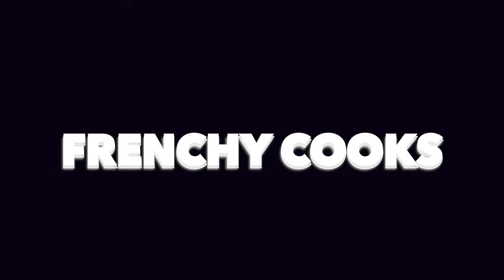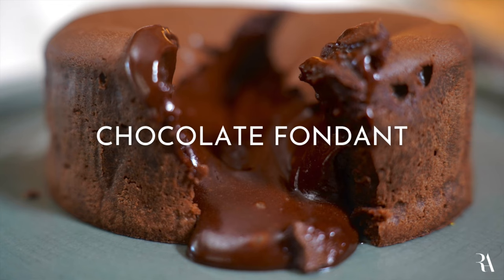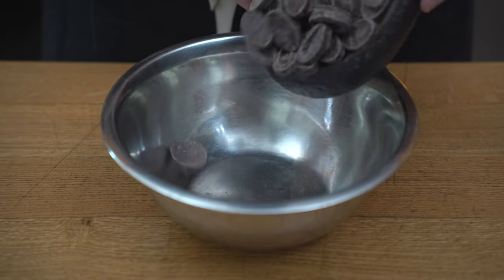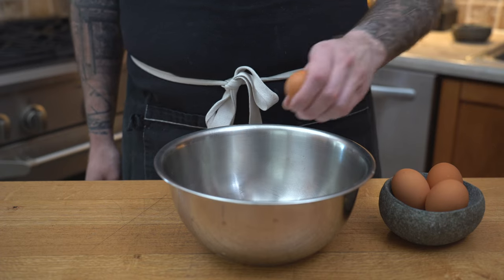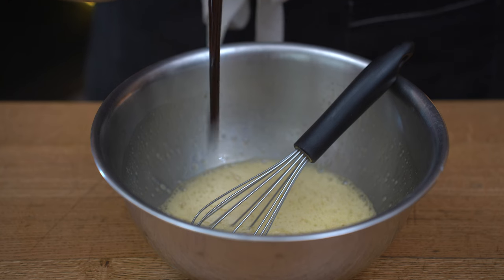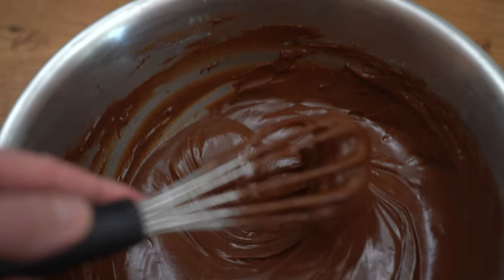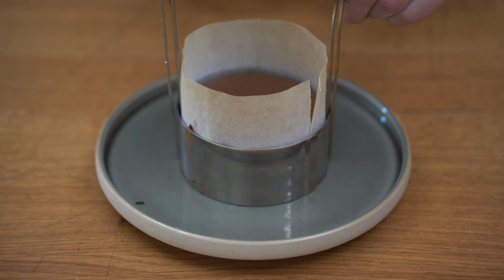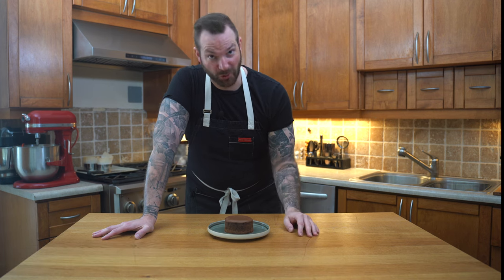FRENCHY COOKS: CHOCOLATE FONDANT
Today we are doing one of my favourite recipe, the chocolate fondant. A simplified version of the chocolate coulant created by Michelin star chef Michel Bras (which happened to by one of my mentor) in the 80’s.

It only requires 5 ingredients and is fairly simple to do. You should technically freeze them first but if you follow along in 30 min you can have this dessert done from start to finish.

Alright, enough chatting. Let’s start cooking, shall we?

EQUIPMENT USED:
Rubber spatula
Long twizzer
Pastry tray
Ring moulds